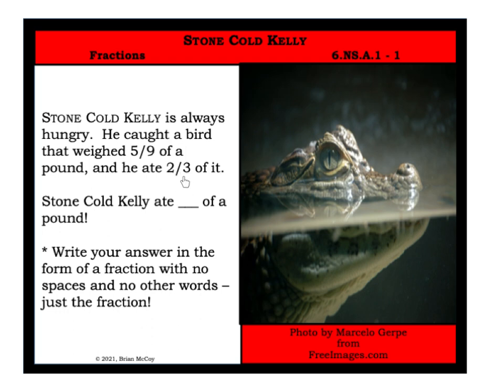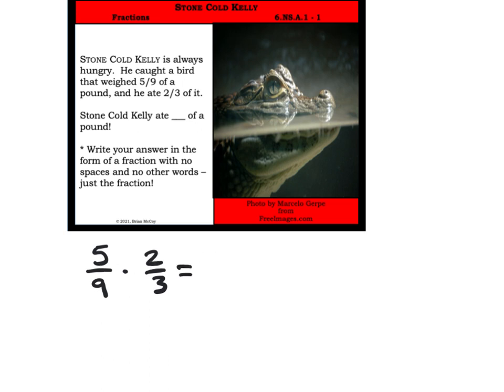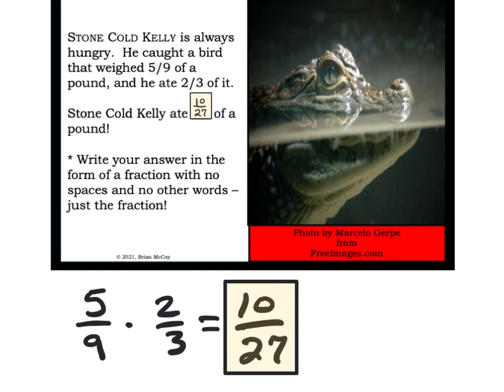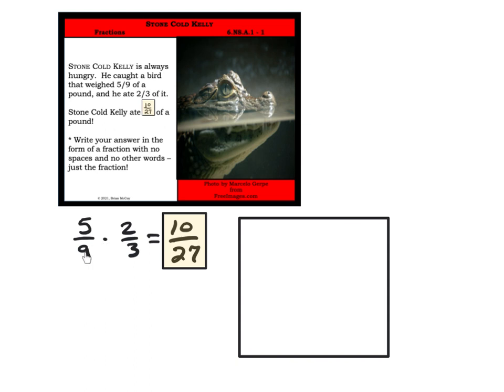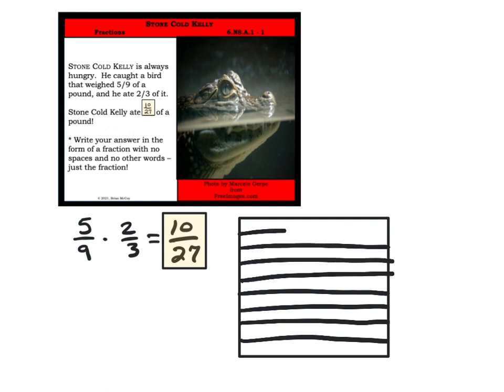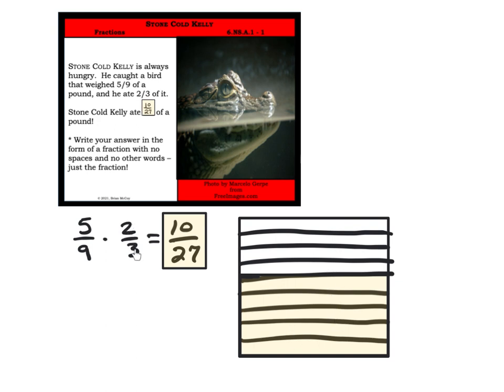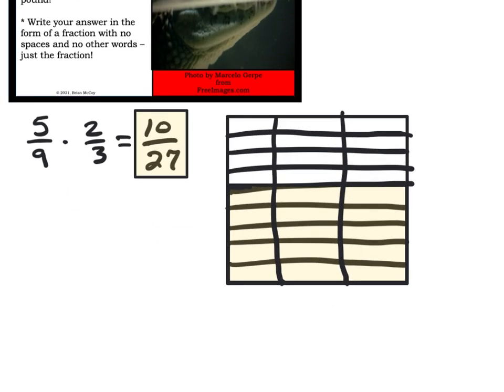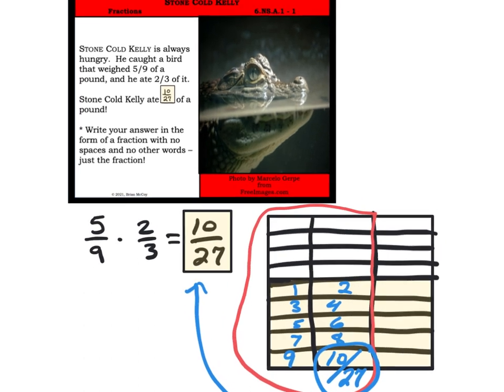Stone Cold Kelly the Staring Contest Champ 👀 - 6.1.6 Mult Fractions.mp4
Stone Cold Kelly the Staring Contest Champ 👀 | Multiplying Fractions Word Problem
Kelly trains 5/6 of her waking hours for her staring contest championship but blinks 1/6 of that time. How much of her day is spent blinking? 😲

📌 Master multiplying fractions in this fun math lesson for kids!
✅ Great for students, teachers, and parents helping kids with math!

🎥 Press PLAY & learn with us!